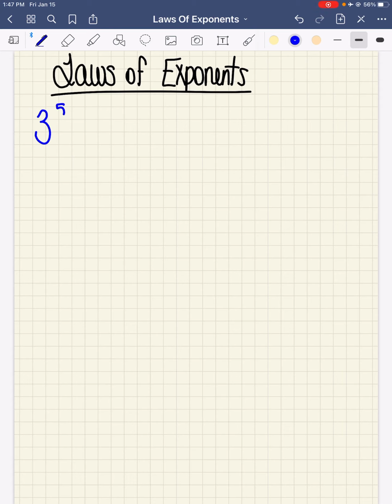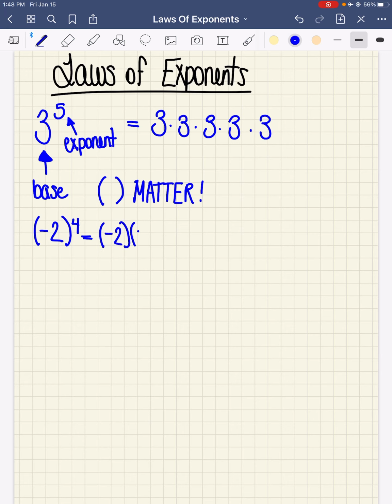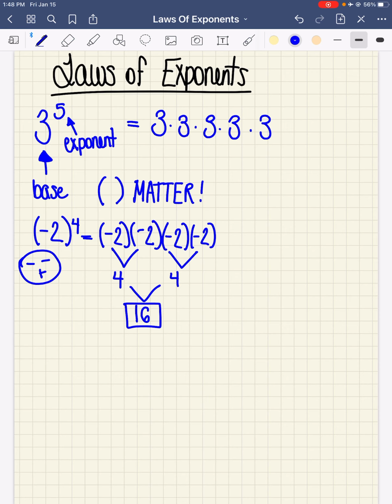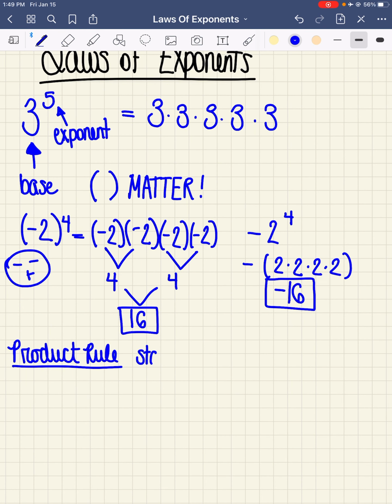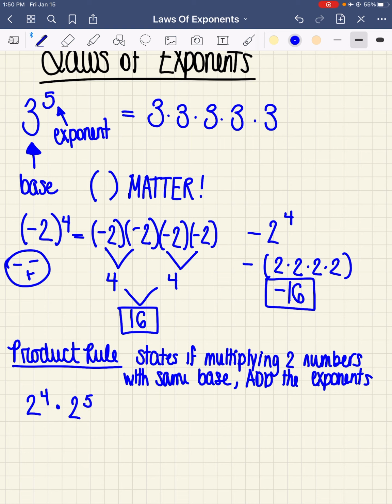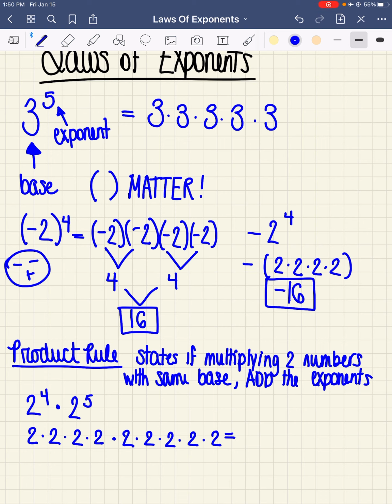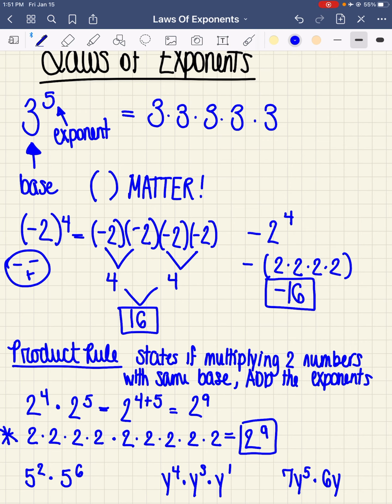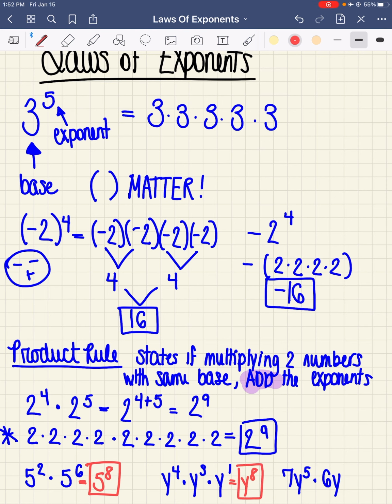Product Rule: Laws of Exponents